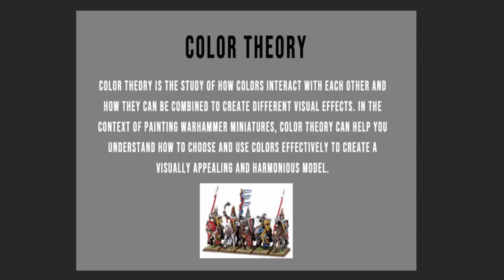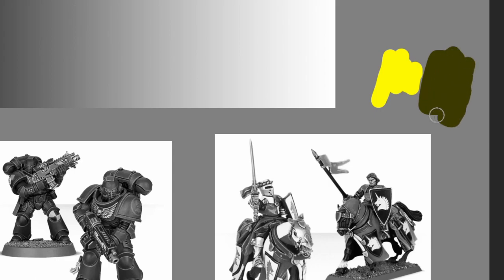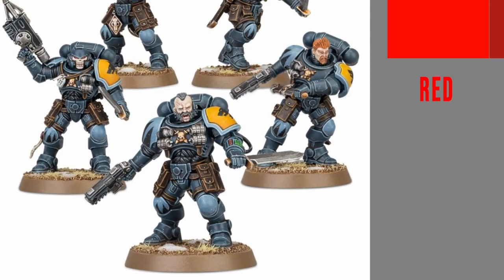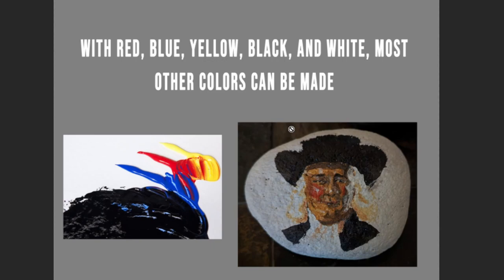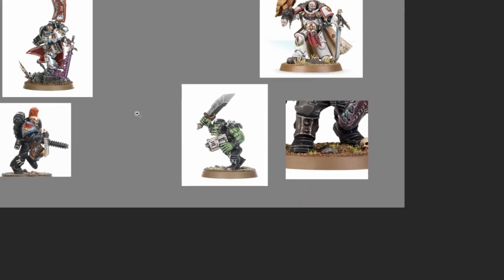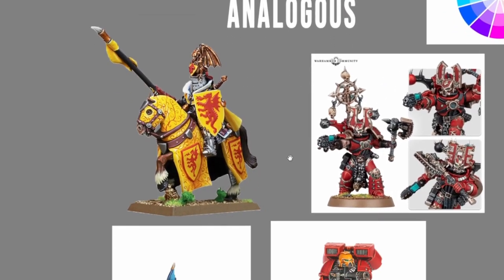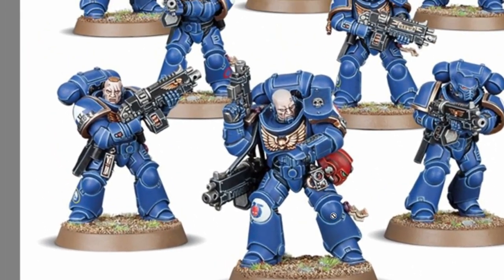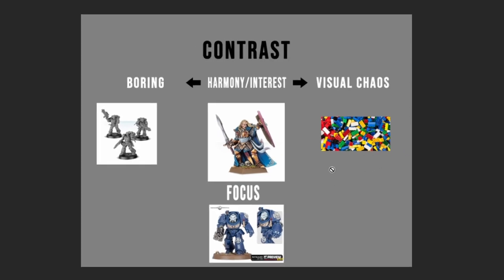Color Theory For Warhammer Hobbyists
In this video, I talk about how to use color theory to be a better miniature painter.  I discuss various vocabulary and ways of thinking about color to take ones hobby to the next level.

Brush Soap

📕Good Art Books To Read For Minis:

The Simple Secret To Better Painting

Vocab:
1. Value: Refers to the relative lightness or darkness of a color. In painting Warhammer miniatures, value is important for creating depth and contrast on a figure.

2. Hue: Refers to the pure color of a pigment, such as red, blue, or yellow. In painting Warhammer miniatures, hue is important for creating a consistent color scheme across a figure or army.

3. Saturation: Refers to the intensity or purity of a color. A highly saturated color is very bright and vivid, while a desaturated color is more muted. In painting Warhammer miniatures, saturation is important for creating visual interest and variation in a figure or army.

4. Contrast: Refers to the difference between light and dark areas in a painting. High contrast can create a dramatic effect, while low contrast can create a more subtle or realistic look. In painting Warhammer miniatures, contrast is important for creating definition and emphasis on specific areas of a figure.

5. Visual Interest: Refers to the level of attractiveness or intrigue in a painting. In painting Warhammer miniatures, visual interest is important for making a figure or army stand out and catch the viewer's attention.

6. Monochromatic: Refers to a color scheme that uses only one hue, but varies the value and saturation of that hue. In painting Warhammer miniatures, a monochromatic color scheme can create a unified and cohesive look across a figure or army.

7. Analogous: Refers to a color scheme that uses colors that are adjacent to each other on the color wheel, such as red-orange, orange, and yellow-orange. In painting Warhammer miniatures, an analogous color scheme can create a harmonious and natural look.

8. Triadic: Refers to a color scheme that uses three colors that are equidistant from each other on the color wheel, such as red, yellow, and blue. In painting Warhammer miniatures, a triadic color scheme can create a bold and dynamic look.

9. Complimentary: Refers to a color scheme that uses two colors that are opposite each other on the color wheel, such as red and green or blue and orange. In painting Warhammer miniatures, a complimentary color scheme can create a striking and eye-catching contrast.